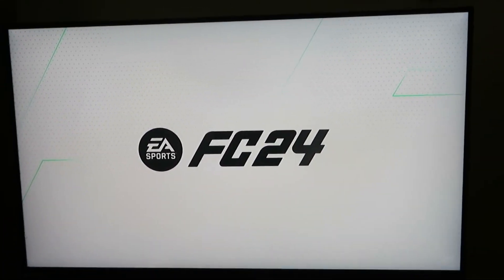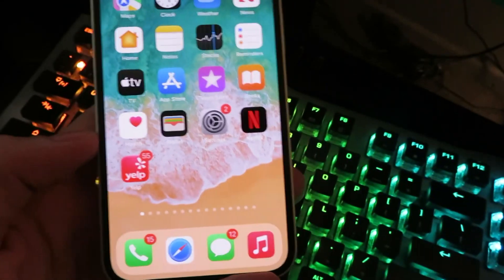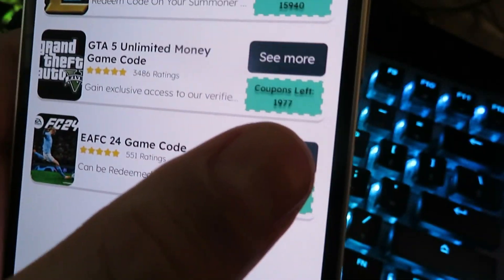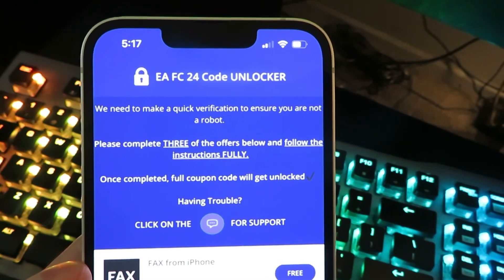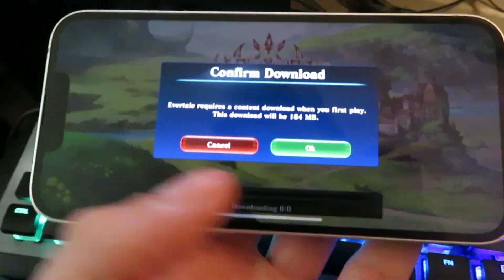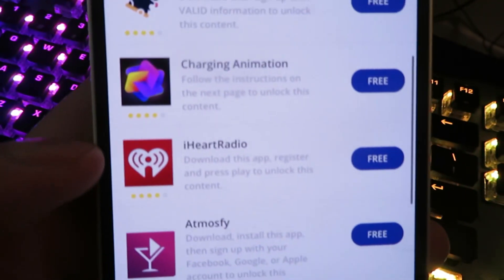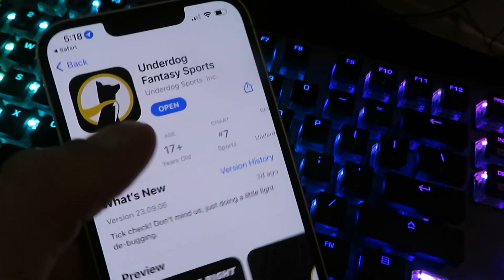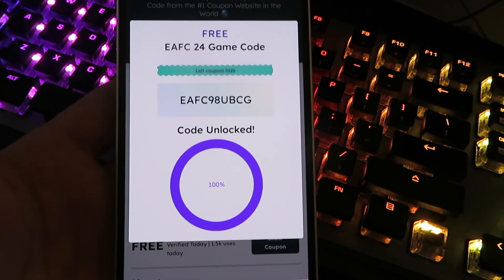How to GET EA FC 24 for FREE! ✅ EA FC 24 (FIFA24) FREE TUTORIAL Playstation XBOX STEAM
In this comprehensive tutorial, we'll show you exactly how to unlock EA FC 24 for FREE in FIFA 24, no matter which gaming platform you prefer - Playstation, Xbox, or Steam. FIFA 24 is all about leveling up your gaming experience, and EA FC 24 is your golden ticket to achieving just that!

Our step-by-step guide will walk you through the entire process, from start to finish, making it super easy to get your hands on EA FC 24 without spending a dime. We've cracked the code, and now we're sharing it with you!

To make sure you don't miss any crucial steps, keep watching until the end of the video. We've broken down the process into simple, actionable instructions that anyone can follow. Whether you're a seasoned gamer or just getting started, this tutorial is perfect for you.

But why should you bother with EA FC 24 in FIFA 24? Well, it's your key to unlocking exclusive in-game rewards, access to special events, and a whole lot more. Imagine having the upper hand in every match you play, thanks to the perks EA FC 24 provides.

So, what are you waiting for? Dive into the video and start your journey to FIFA 24 greatness today.

We're here to help you dominate the gaming world!